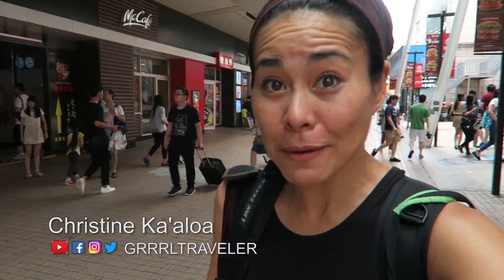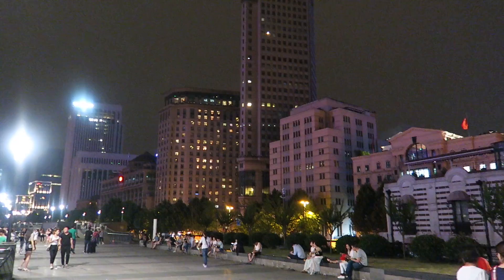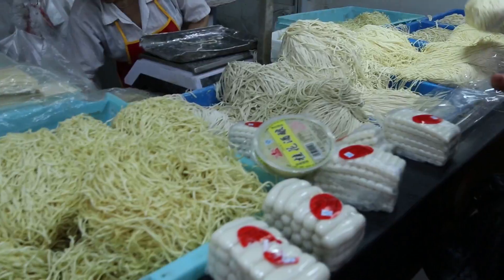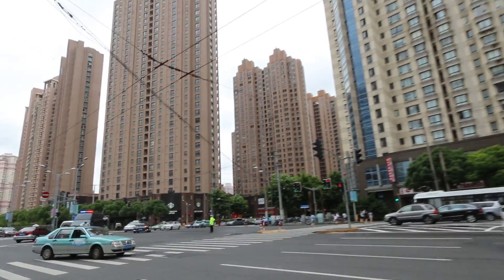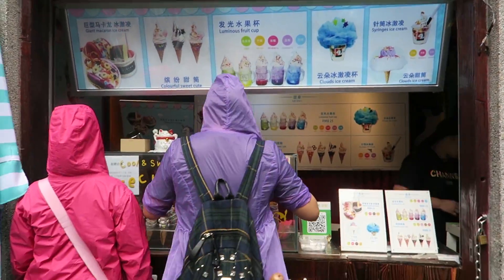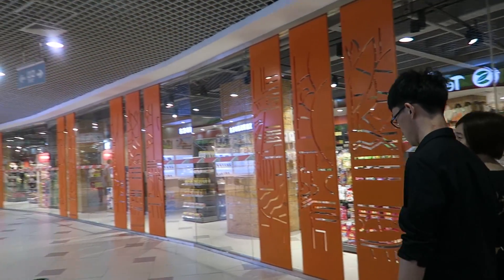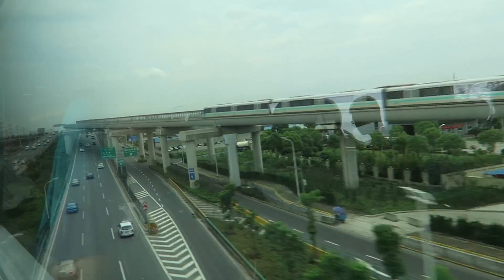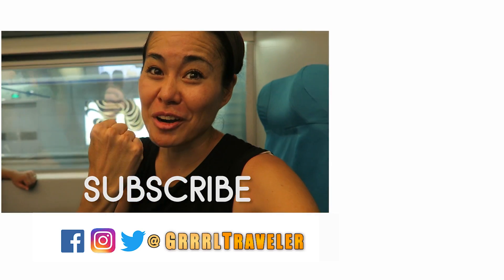7 THINGS TO DO IN SHANGHAI IN 24 HOURS LAYOVER | Shanghai China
This video is about 7 THINGS TO DO IN SHANGHAI IN 24 HOURS LAYOVER | Shanghai China. China has a free 72 hour transit visa for flight layovers in major Chinese cities.  I had a 22 hour layover in Shanghai (Pudong Airport). Here’s how I made the best use of my time exploring some of Shanghai's top attractions.

Note: As some recall , I lost a lot of China footage early this year. While I was unable to salvage my Beijing layover challenge, I’m glad I got to share Shanghai.

7 BEST THINGS TO DO ON A SHANGHAI LAYOVER | Shanghai China Guide & 72 hour visa info

+ FACEBOOK ▶ + INSTAGRAM ▶ + TWITTER ▶    @grrrltraveler

You are seeing this video because other viewers like you, believe my videos make a difference for others.

+ YouTube Commons
"Morning Stroll by Tosh Kirsch: Media Right Productions"

MY FILM LOCATIONS

+   ▶Maglev high speed train
+   ▶ Street Food
+   ▶ The Bund
+   ▶ Qiaojia Road  (Xiaonanmen Metro Station)
+   ▶ Tuzki Cafe
+   ▶Tianzifang
+   ▶ Tianzifang Underground Mall

Words words:  grrrl traveler shanghai china, shanghai layover